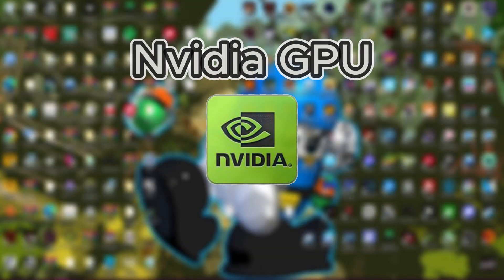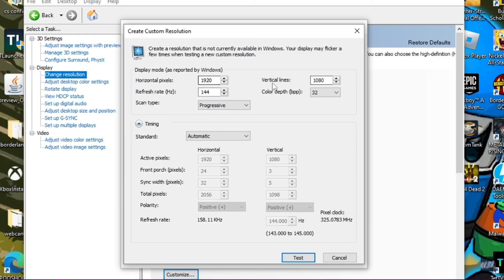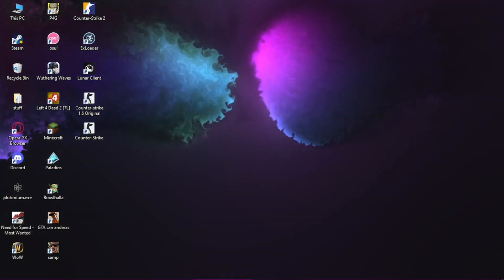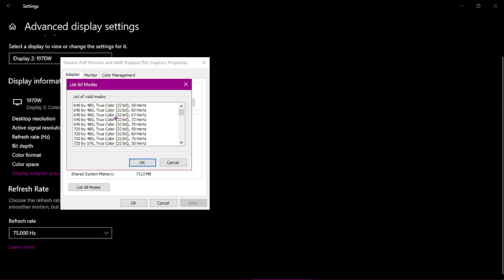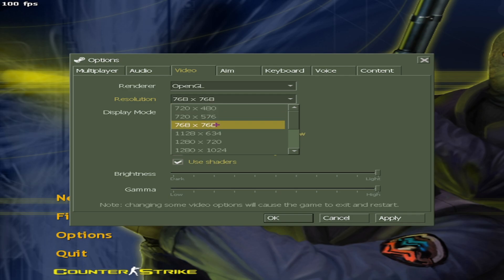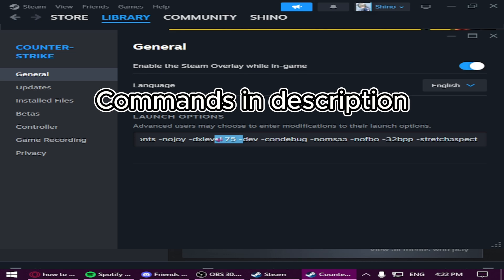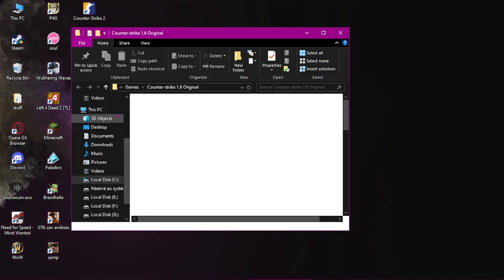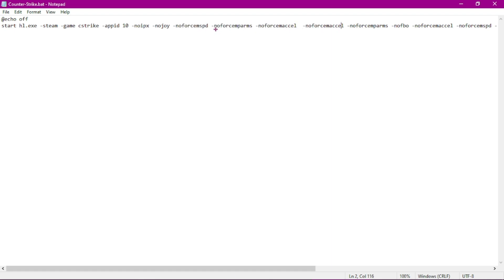CS 1.6 Custom/Stretched Resolution tutorial (Steam & Cracked)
Launch Commands:
-noforcemaccel -noforcemparms -nofbo -noforcemaccel -noforcemspd -noforcemparms -noaafonts -nojoy -dxlevel 60 -dev -condebug -nomsaa -nofbo -32bpp -stretchaspect